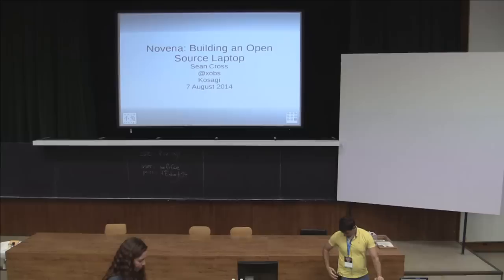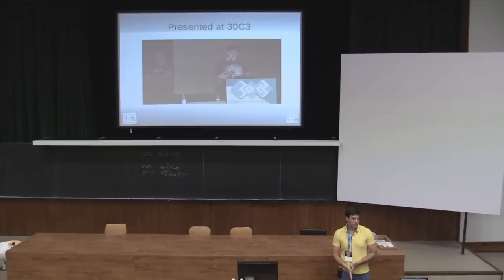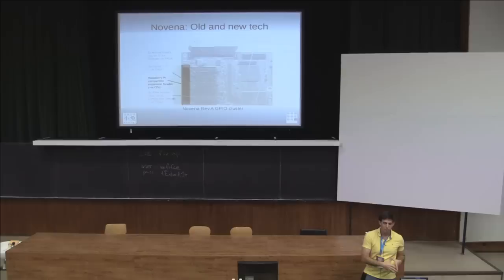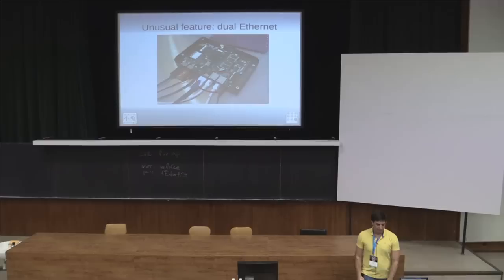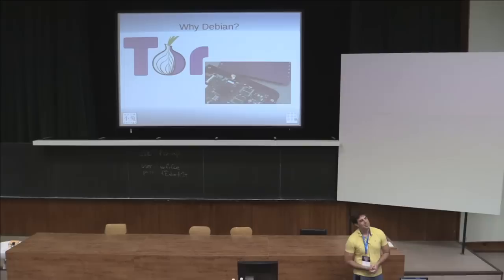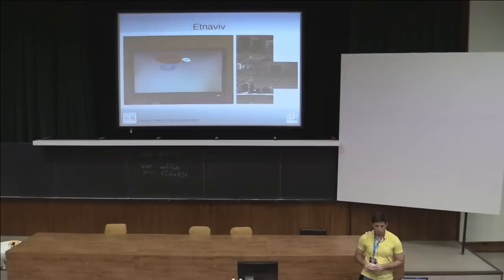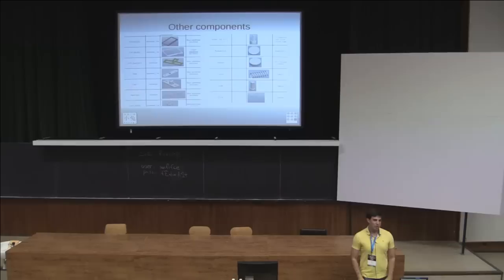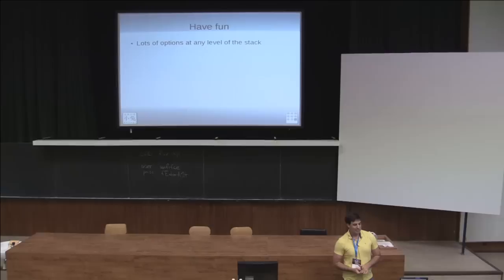"Keynote: Novena: Building a laptop from scratch" by Sean Cross